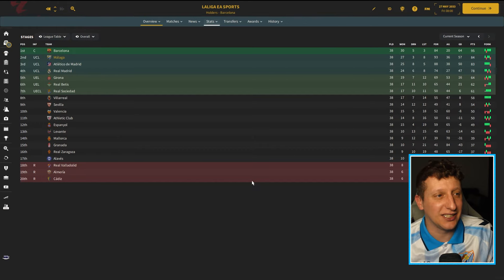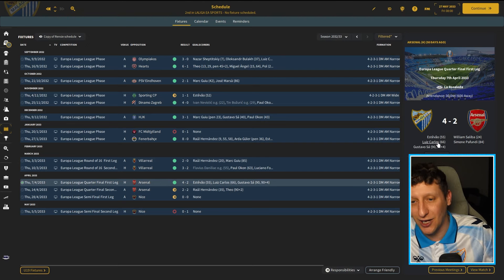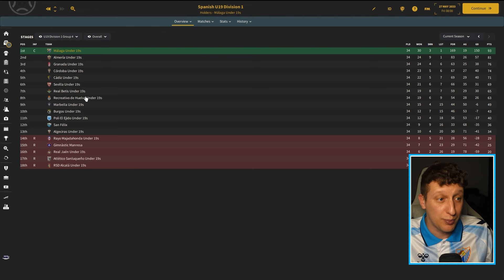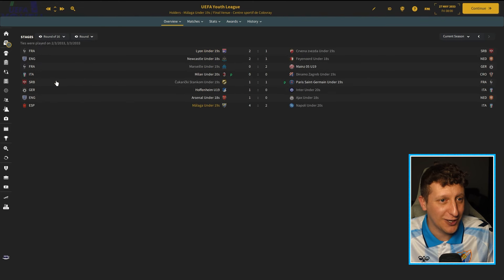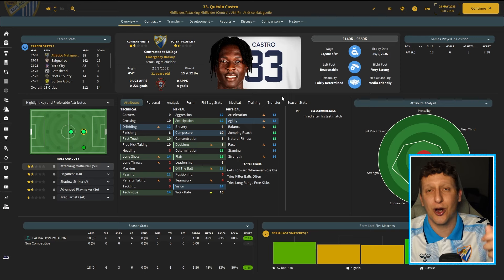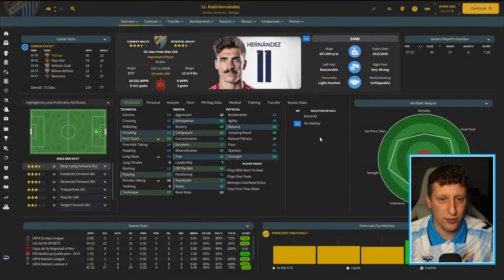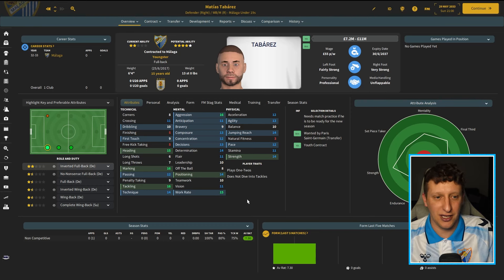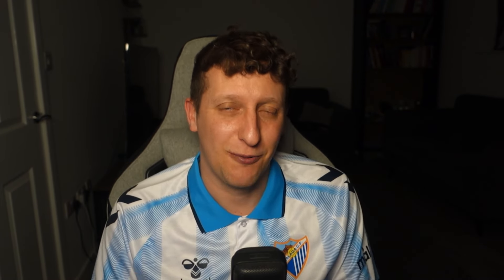INCREDIBLE Season 10 with Malaga on Football Manager 24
Unforgettable season on the Costa del Sol with Malaga in season 10 of the save on FM24